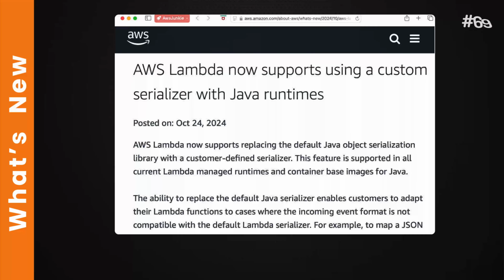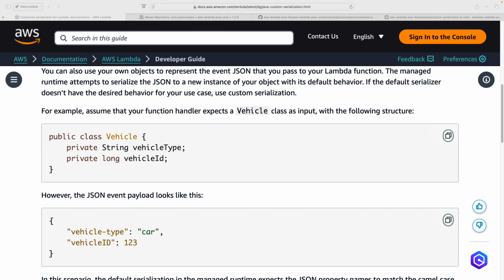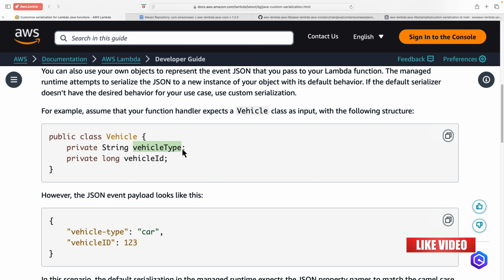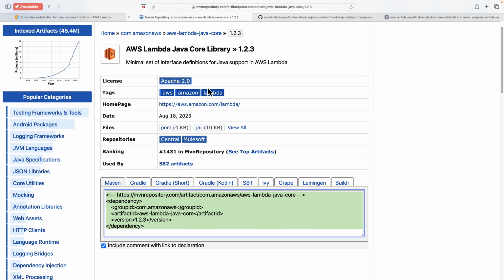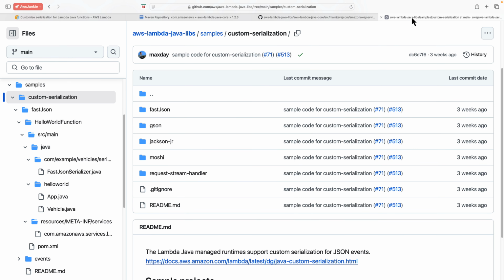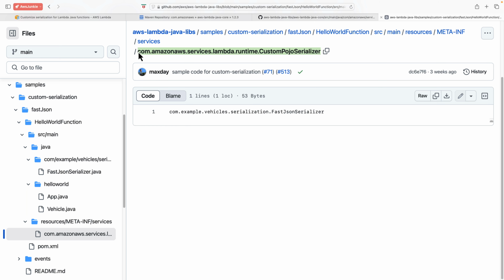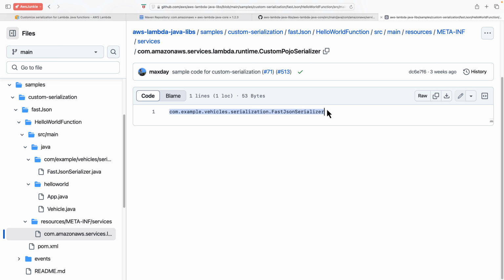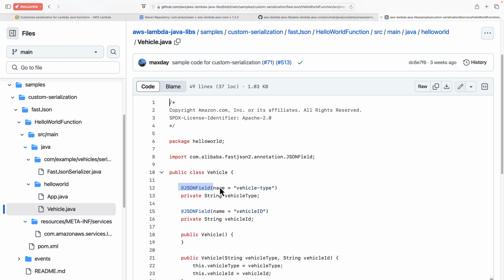Custom java Serializer in aws lambda Managed Java Runtimes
AWS Lambda now allows users to replace the default Java object serialization library with a custom serializer, supported in all current Lambda managed runtimes and container base images for Java. This feature helps adapt Lambda functions to incoming event formats that don't match the default serializer, such as mapping non-camel case properties to camel-cased fields in Java objects.

00:00 AWS Lambda Custom Serializer for Java
00:10 When to use custom Java serialization
00:47 How to implement custom Java serializer